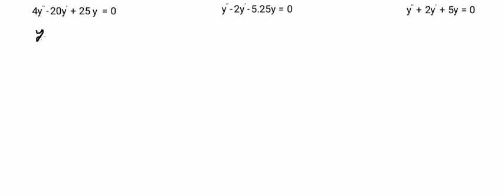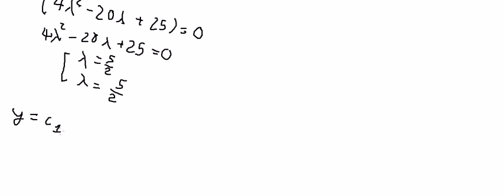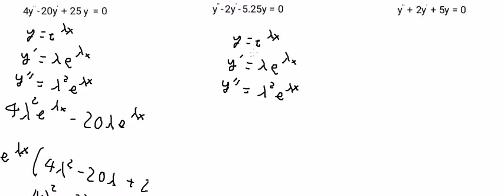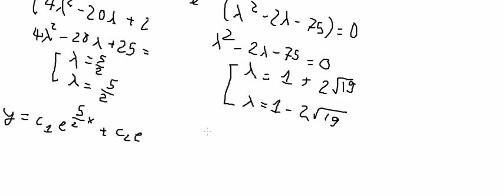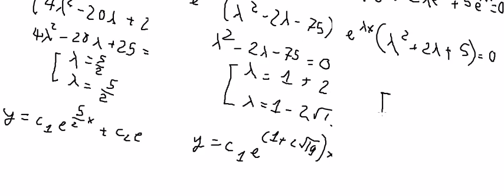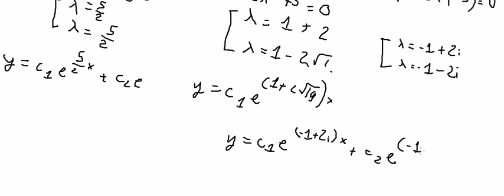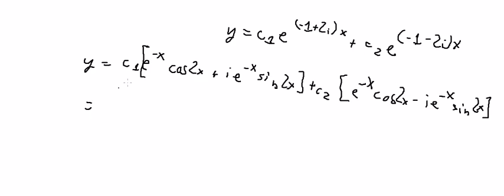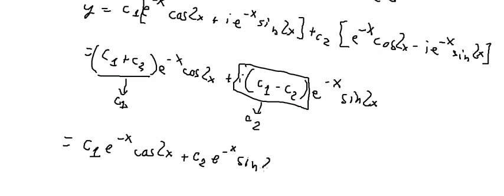Calculus Help: Homogenous Differential Equations: y''-20y+25y=0 - y''-2y'-75y=0 - y''+2y'+5y=0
Here are 3 examples of homogenous equations and how to solve it